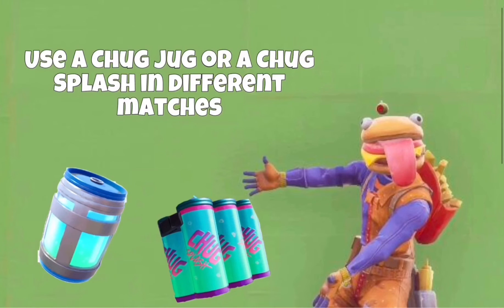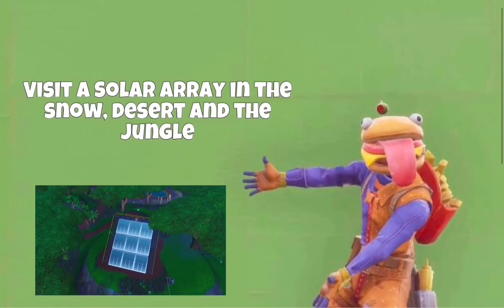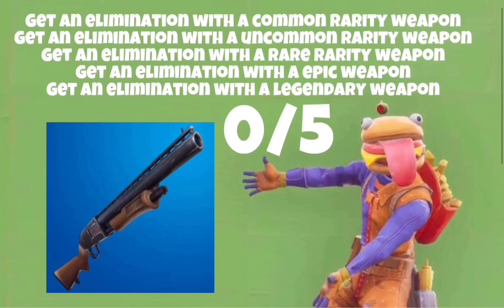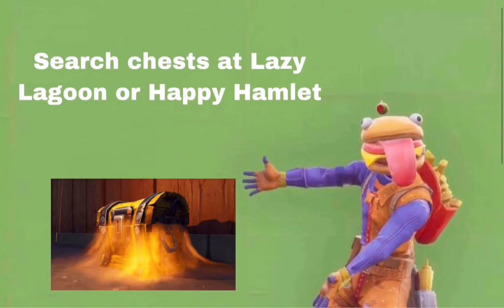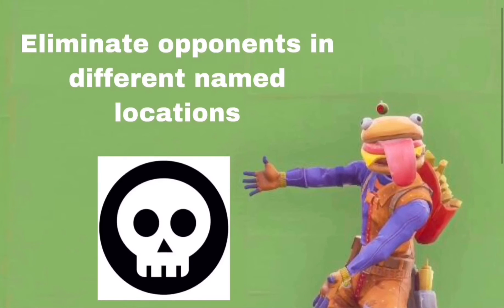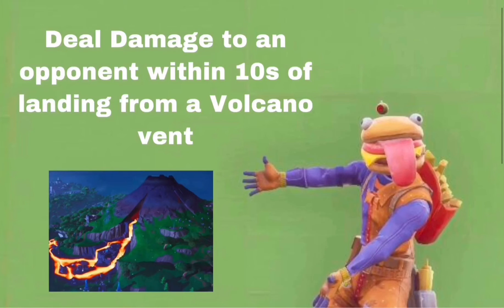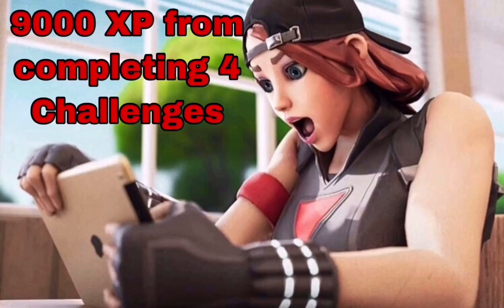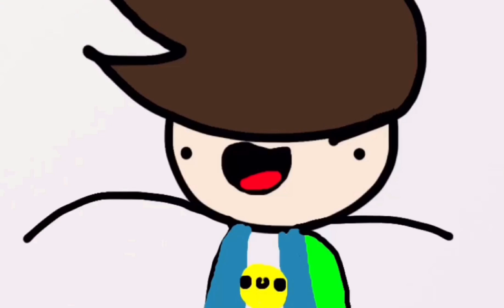FORTNITE WEEK 9 CHALLENGES (LEAKED) Tips and guids